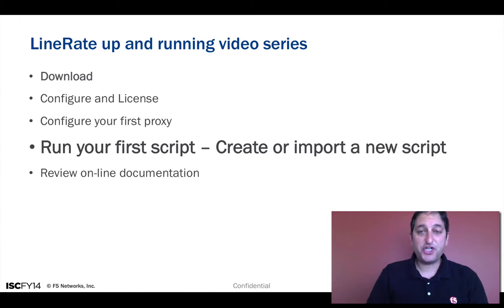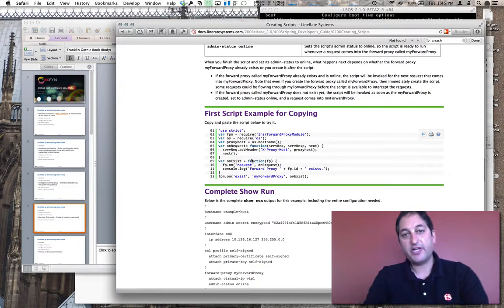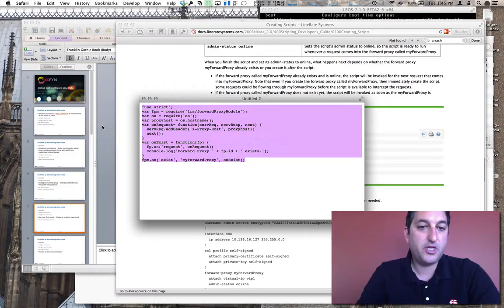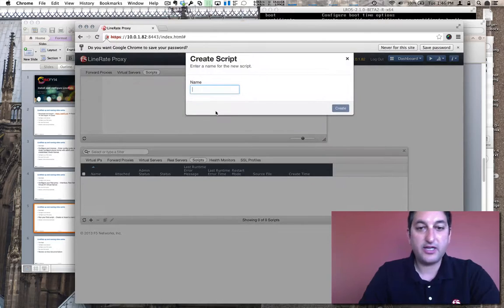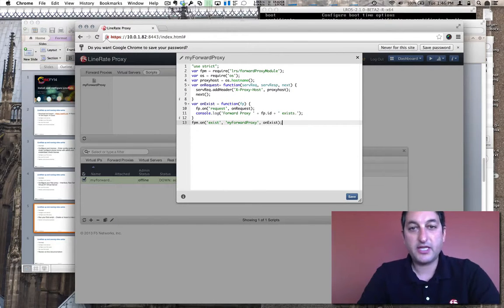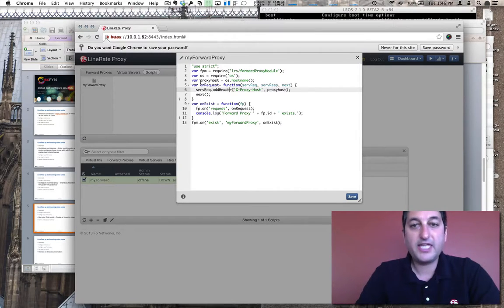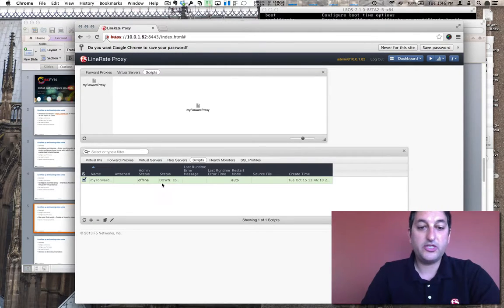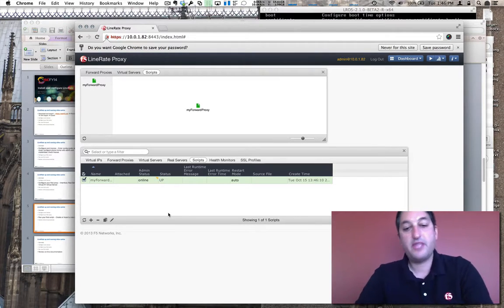LineRate Up and Running: Create Your First Program